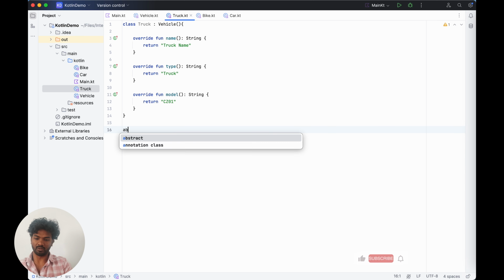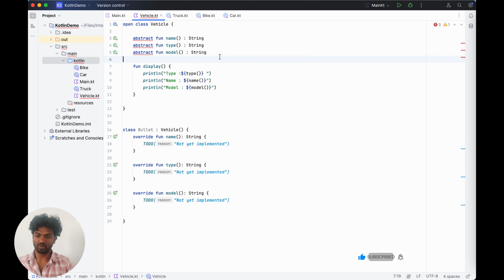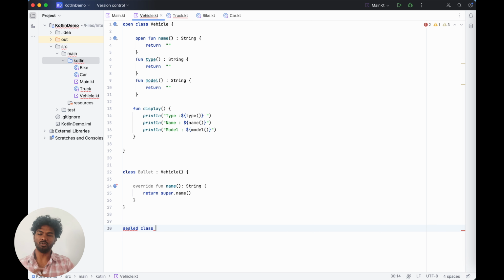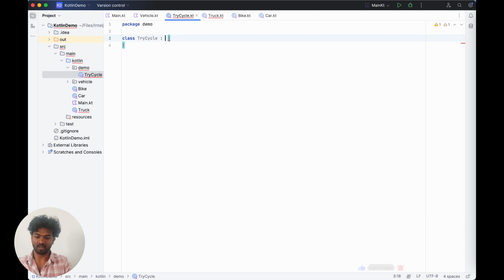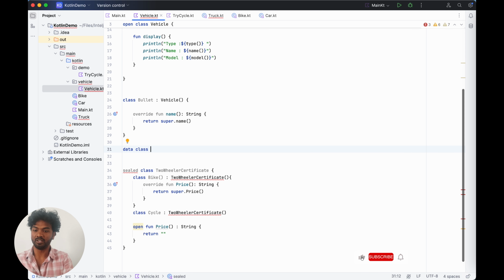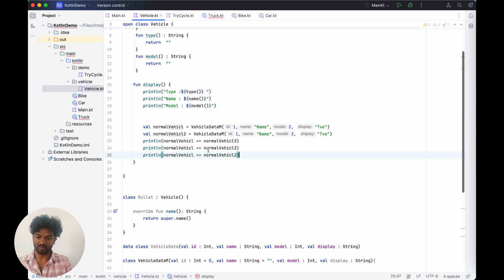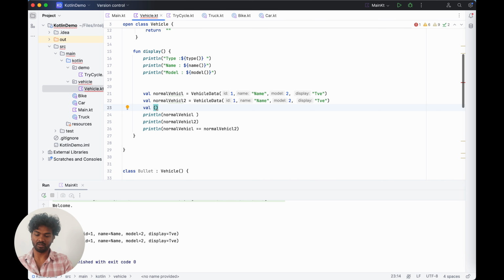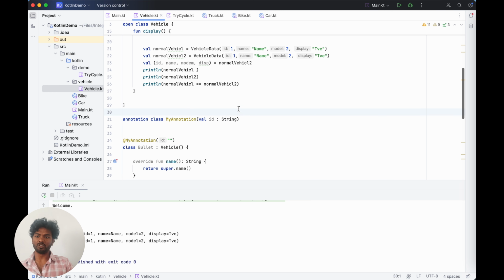Understanding Kotlin Classes: Abstract, Open, Sealed, Data, and Annotation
In this video, we dive into Kotlin classes, exploring the different types you can use to structure your code effectively. We'll cover:

Abstract Classes: Learn how abstract classes work and how they differ from regular classes, including the requirement to override abstract methods in child classes.
Open Classes: Discover the purpose of the open keyword and how it allows a class to be extended.
Sealed Classes: Understand how sealed classes provide a way to restrict class hierarchies and maintain control over subclasses.
Data Classes: See how data classes simplify working with data by providing automatic implementations of common methods like equals, hashCode, and toString.
Annotation Classes: Explore the role of annotation classes and their use in marking code for additional processing.
We'll demonstrate each class type with examples and explain their use cases to help you choose the right type for your needs.